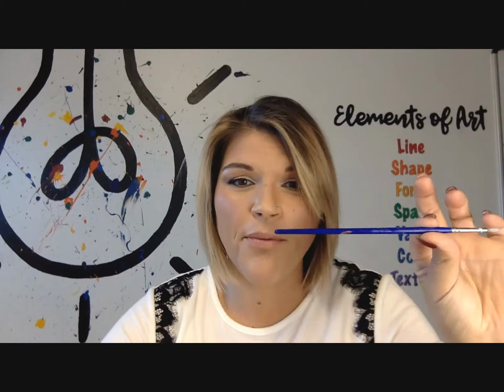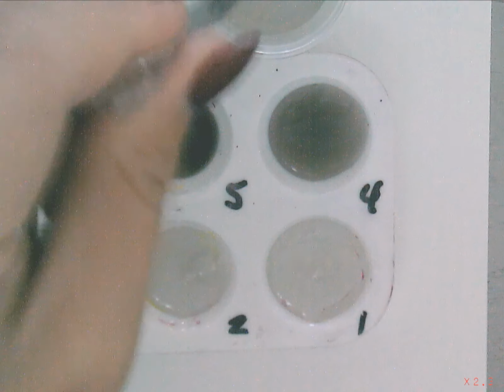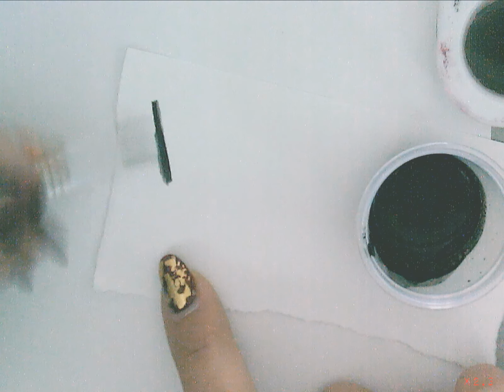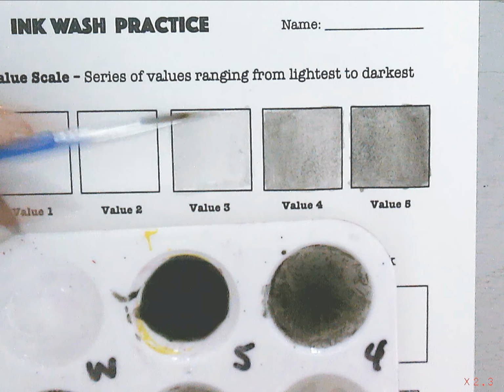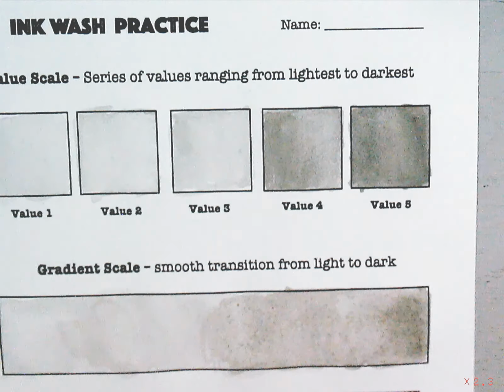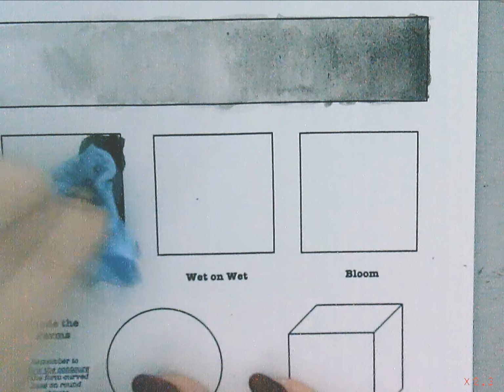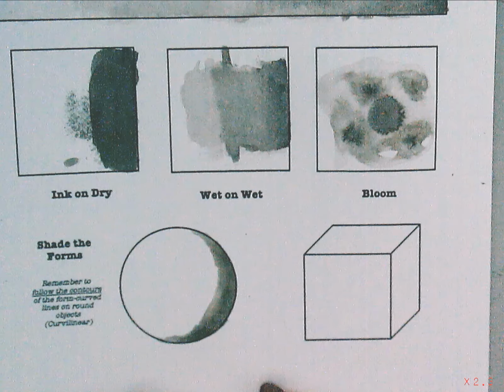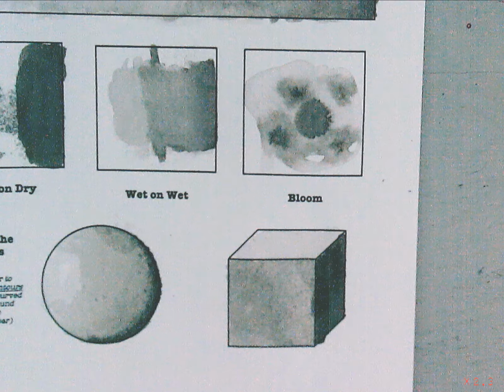India Ink Wash